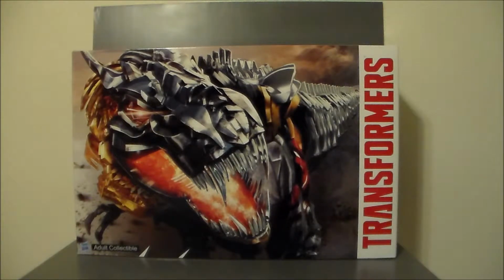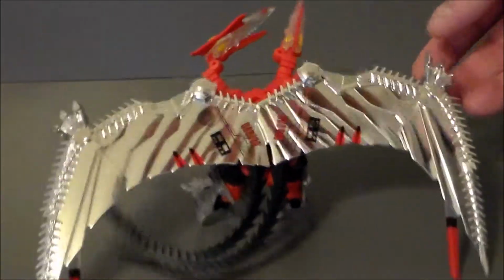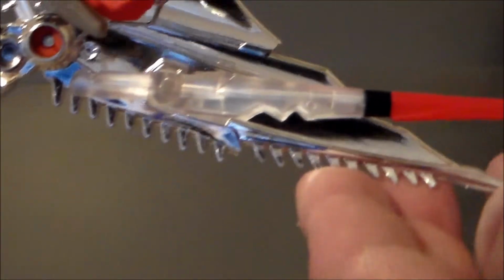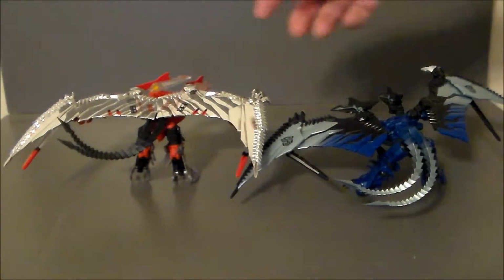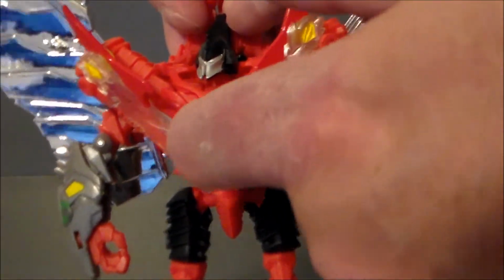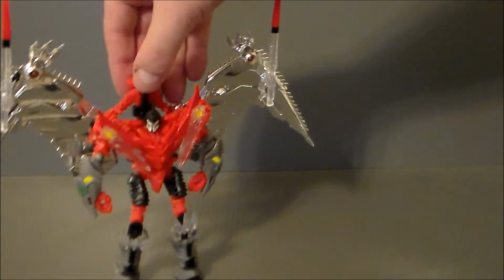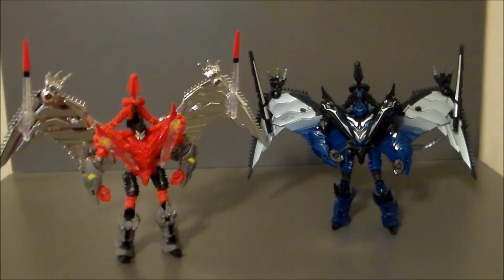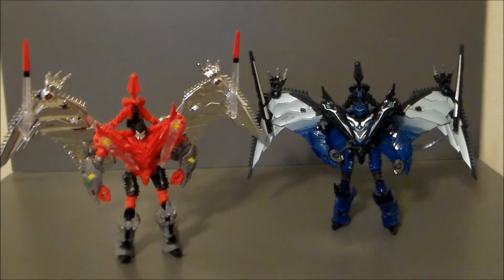Strafe G1 2014 SDCC Exclusive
This is a review of the 2014 San Diego Comic-Con Exclusive TF4 AOE Strafe in the G1 Swoop colors by Hasbro.